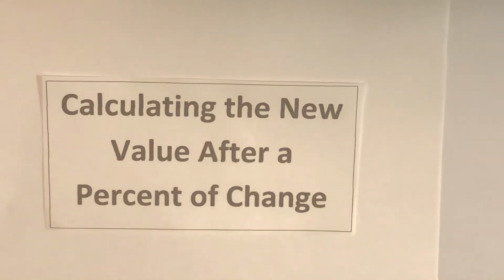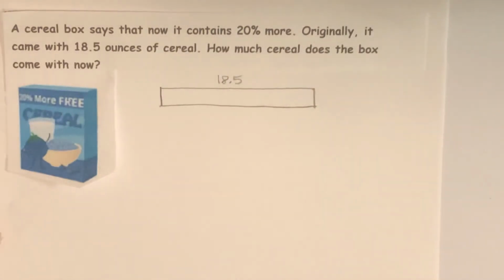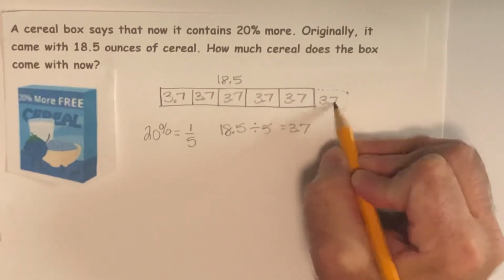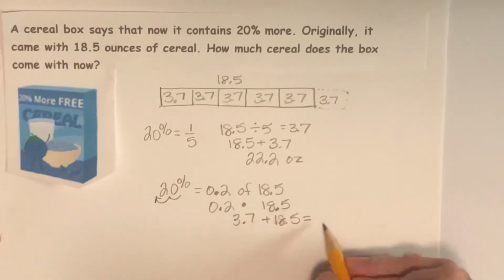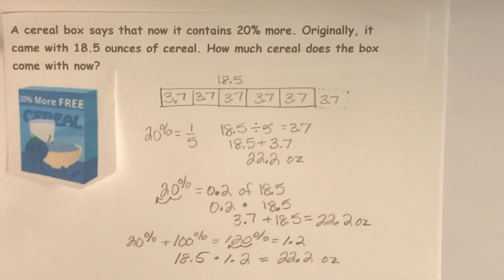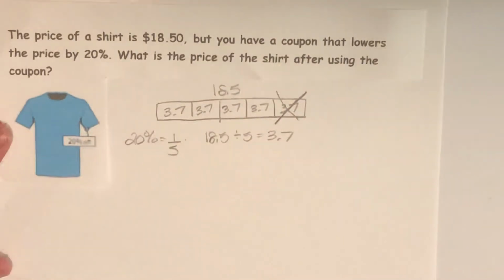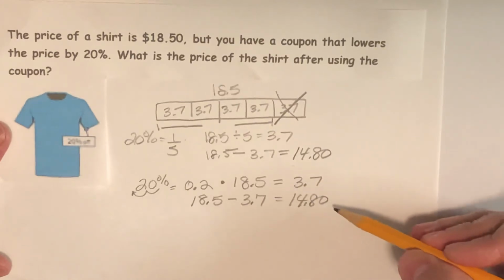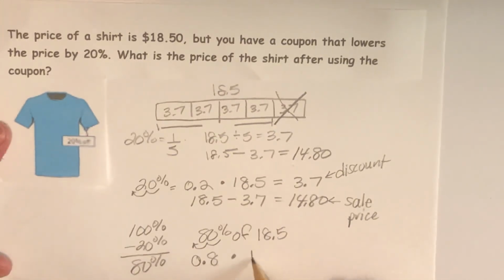Calculating the New Value